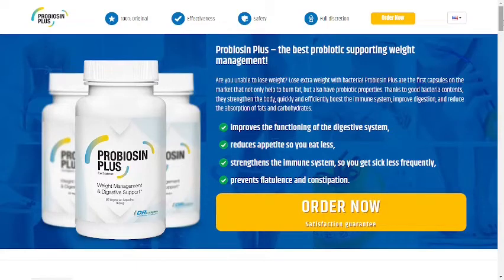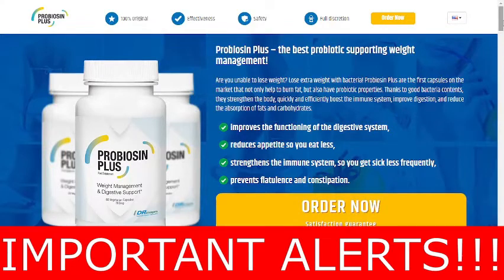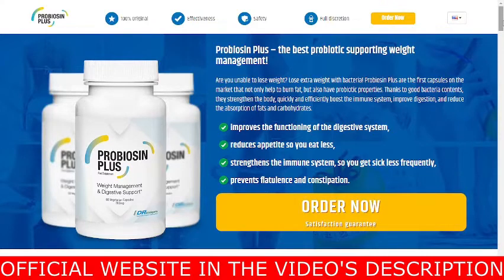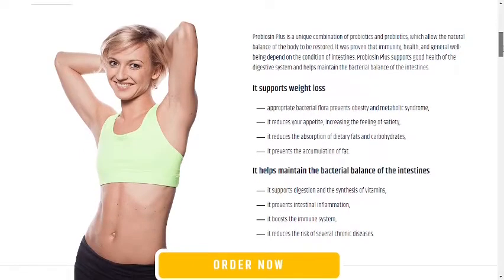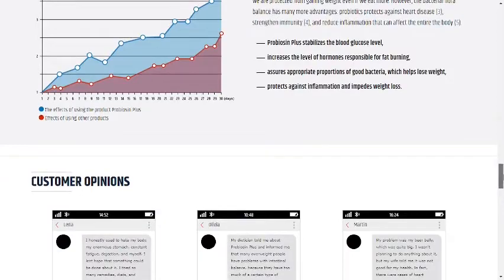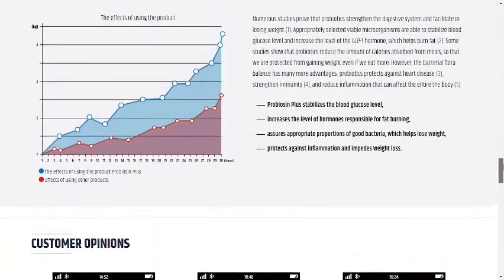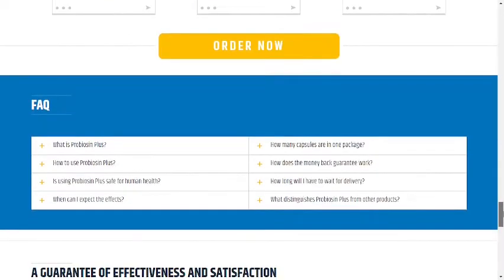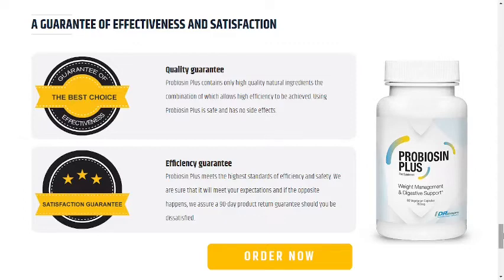Probiosin Plus - ALERTS 2022 - Probiosin Plus Review - Probiosin Plus Reviews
Probiosin Plus Review - Probiosin Plus Reviews: If you have any questions about the Probiosin Plus supplement, stay with me until the end of this review, because I'm going to tell you everything you need to know about this supplement, what it actually is, what ingredients are in the composition, how to take Probiosin Plus Weight Loss in the most correct way to get the best results and I'll tell you something that many people are curious about, which is whether all people will have the same results after using Probiosin Plus or not.
Probiosin Plus is a unique product with a probiotic effect that effectively supports weight loss. This supplement is the perfect solution for people who want to combine weight loss with taking care of their health and the proper functioning of their intestines.This supplement contains only natural ingredients, such as: Prebiotic Fiber, Garcinia Cambogia Fruit Extract, Green Tea Leaf Extract, Prickly Pear Extract and others.
Probiosin Plus Works - Probiosin Plus Discount:
What benefits can people obtain from the treatment with this supplement ? After several studies with the best researchers, it was possible to determine several benefits from this super-powerful supplement, and after several reports from many consumers, these benefits were confirmed.
See below for the benefits that you can have as well:
● Probiosin Plus affects the proper functioning of the digestive organs.
● It reduces hunger and limits your calorie intake.
● It fortifies the immune system and does not let you fall sick often.
● It avoids constipation problems and flatulence.
Where to Buy Probiosin Plus? Where can we find original Probiosin Plus, with certified quality and effectiveness? The Probiosin Plus supplement is found only on the official site that I showed in the video and left the link here in the description and comment fixed.
● 1 Bottle: $54
● 3 Bottles: $108
● 6 Bottles: $162
Probiosin Plus Side Effects - Probiosin Plus Supplement Review
What side effects might people experience after using Probiosin Plus weight loss? The ingredients are all-natural, so you won't experience any bad effects, such as dizziness, fatigue, or any other kind of effect that may alter your performance in daily activities, not least because all consumers were interviewed and no one reported any different effects.
See the main points covered in this video and check the Probiosin Plus Cost:
00:00 - Introduction of Probiosin Plus Review
00:26 - Probiosin Plus Reviews - Important Alerts
00:40 - Probiosin Plus Official Website
01:03 - What is Probiosin Plus Pills and bout the ingredients
01:36 - What happens when We Use Probiosin Plus Supplement
02:06 - Best Way to use Probiosin Plus Tinnitus